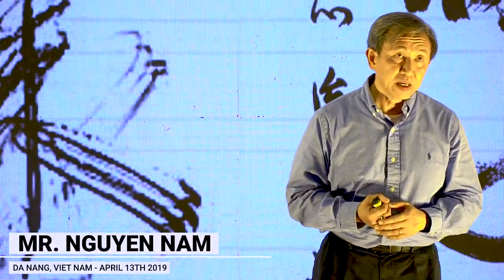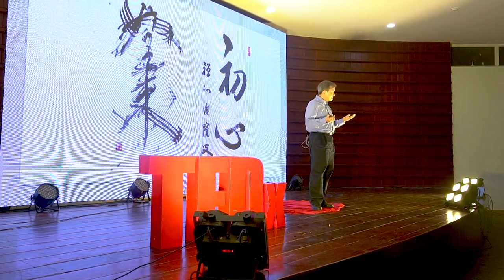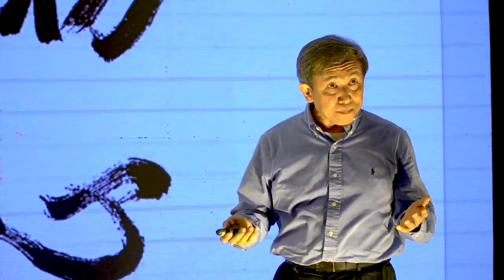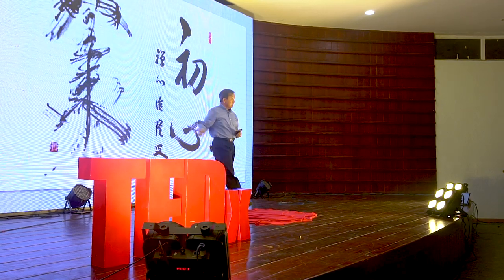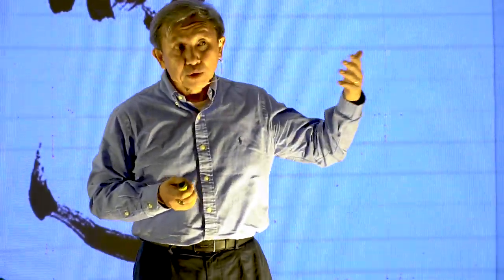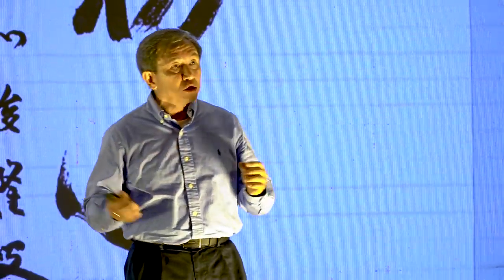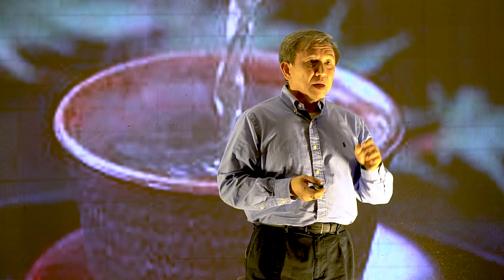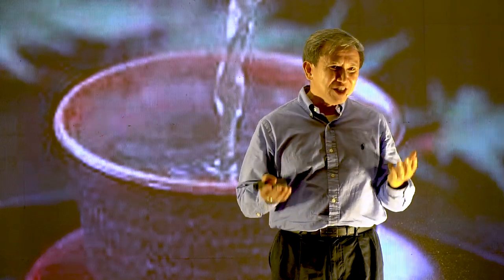Retrieving the beginner's mind | Nam Nguyen | TEDxBachDang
What is the Beginner's mind or Shoshin from  Zen Buddhism?".In this eye-opening and passionate talk by a Fullbright Vietnam co-founder and professor Nguyen Nam, we will have a chance to have a better understanding of this term. Also, he will show us the way to practice and apply it in the context of the fast-moving world.
— Shunryu Suzuki. The beginner’s mind is about dropping our expectations and preconceived ideas about something and seeing things with an open mind, fresh eyes, just like a beginner.
Dr. Nguyen Nam is a lecturer at Fulbright University. He obtained an MA and PhD in East Asian Languages, Civilizations from Havard University, USA. This talk was given at a TEDx event using the TED conference format but independently organized by a local community.